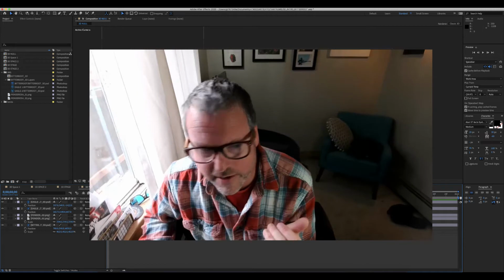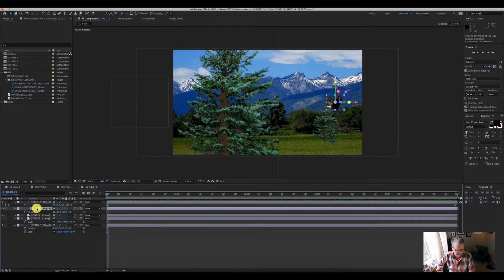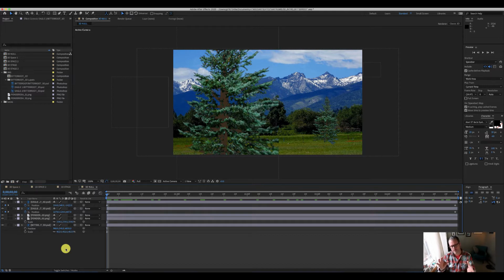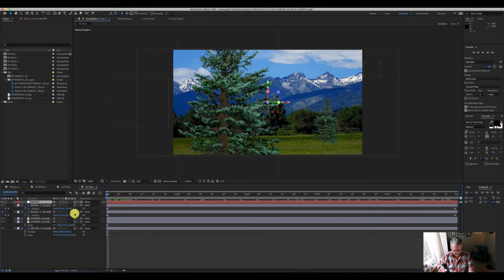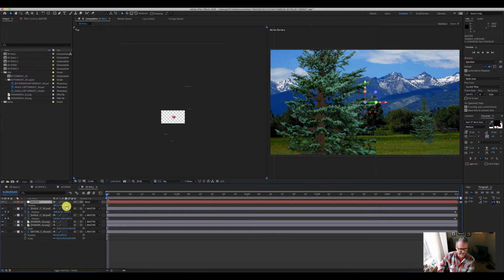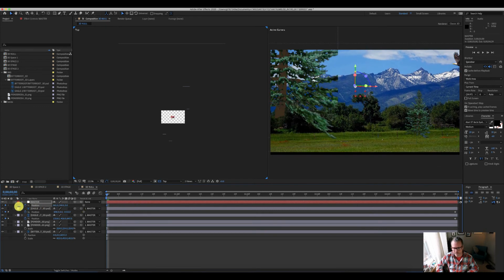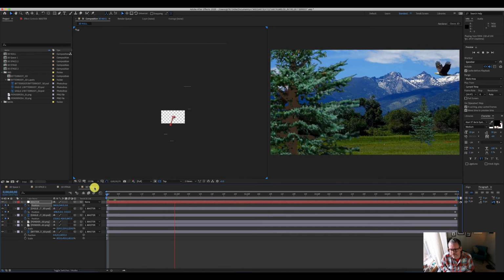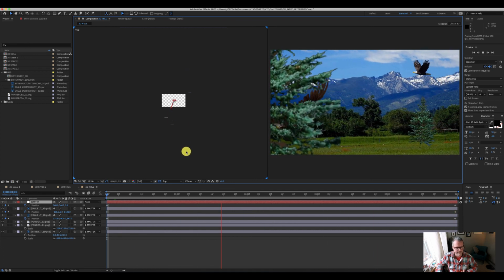MART 305 :: 3D Space and Null Objects